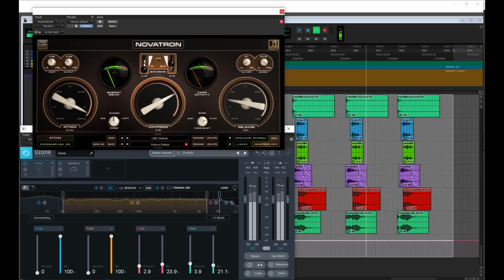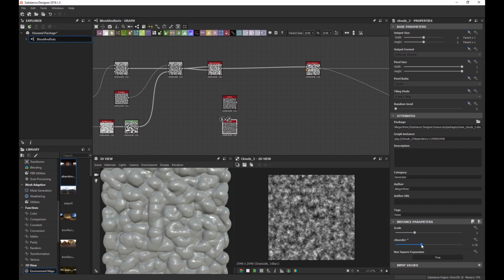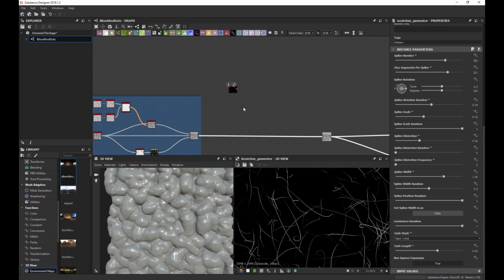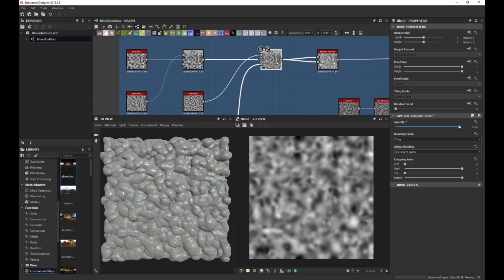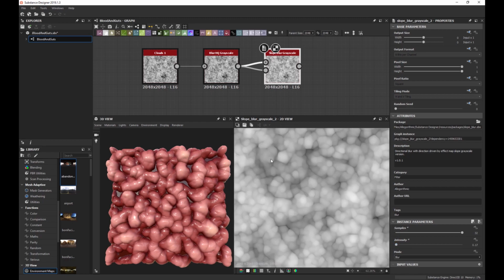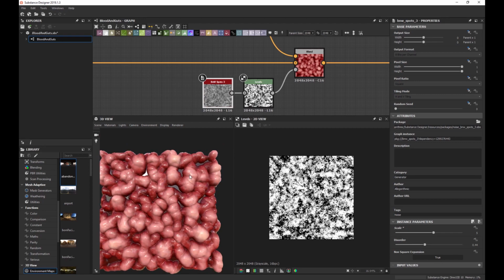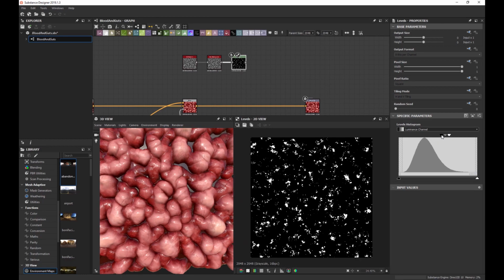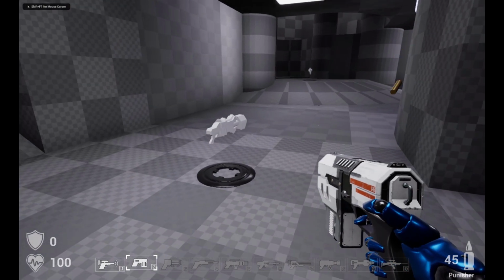Dev Tutorial #1: Blood 'n Guts Shader in Substance Designer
Hey everyone!

I've been meaning to make my first tutorial for a while now, and this seemed like a good place to start as there aren't many resources online for this sort of thing.